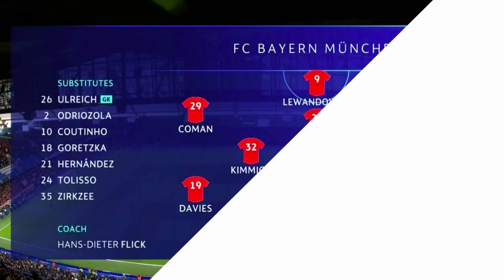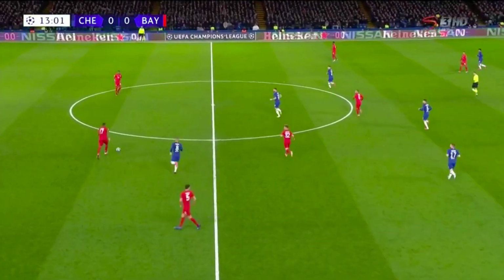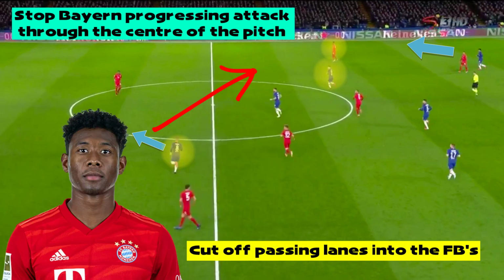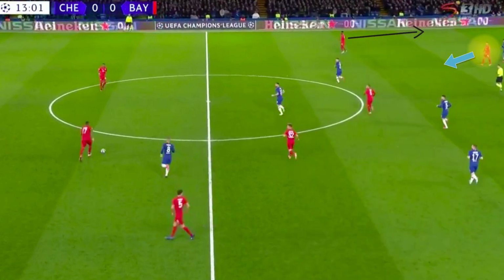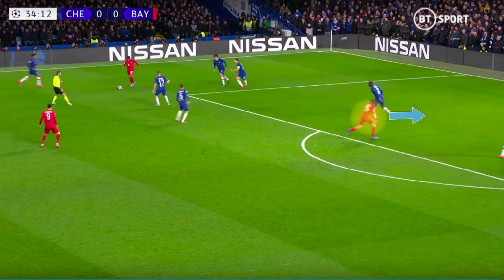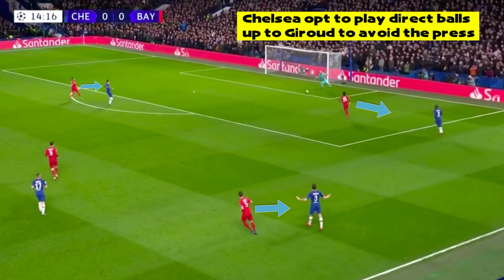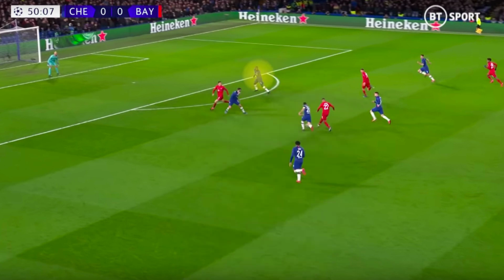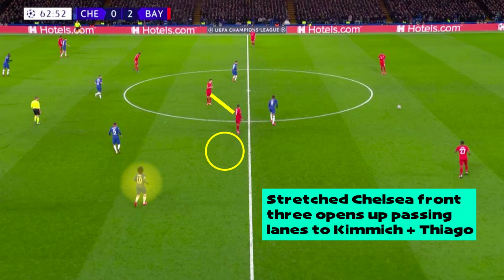How Bayern DESTROYED Chelsea | Chelsea 0-3 Bayern Munich Tactical Analysis champions league 2020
A TACTICAL ANALYSIS OF CHELSEA 0-3 BAYERN MUNICH IN THE CHAMPIONS LEAGUE 2020.

Looking at the tactics used by Frank Lampard's Chelsea and Bayern Munich. Why players like Alphonso Davies, Robert Lewandowski, Serge Gnabry and Thomas Muller stood out and where Chelsea went wrong.

Inspired by: Timo football podcast, united stand, the kick off, full time devils, Norman, football scrutiny, football made simple, pitot foot, man utd transfer news, arsenal fan tv, Chelsea fan tv